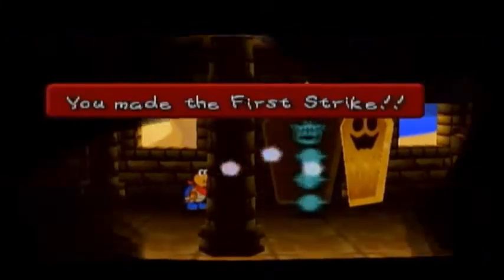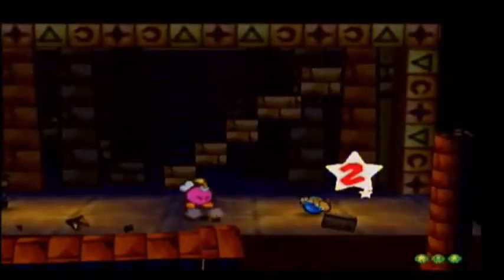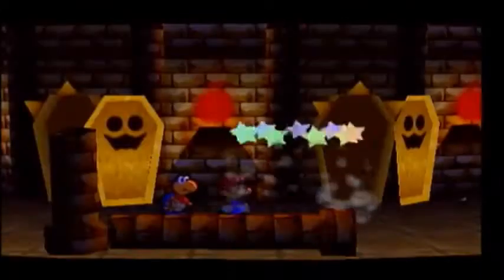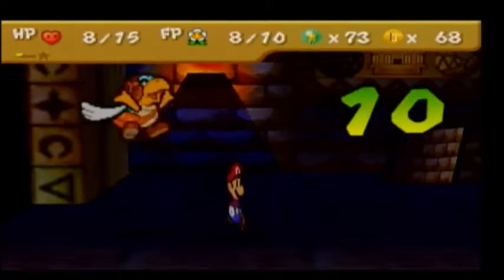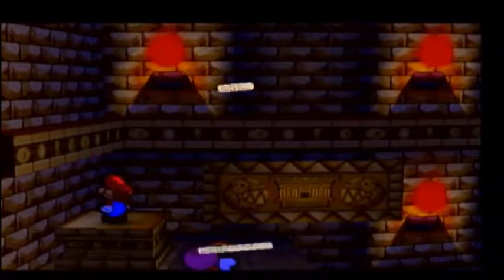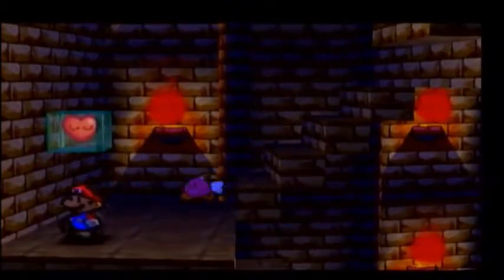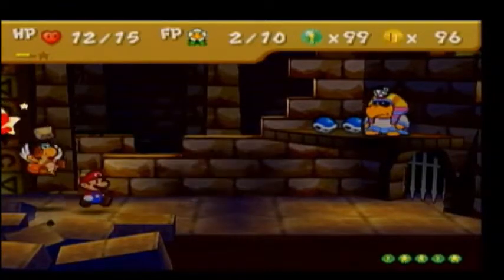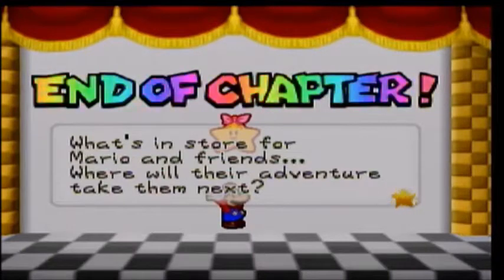Let's Play Paper Mario Part 12: What Was I Doing Again?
We explore the in's and outs of Dry Dry Ruins!